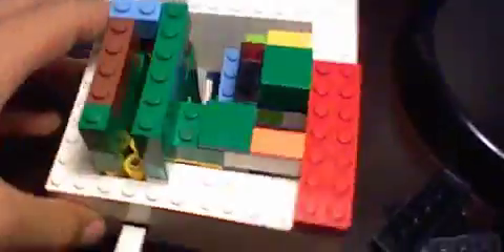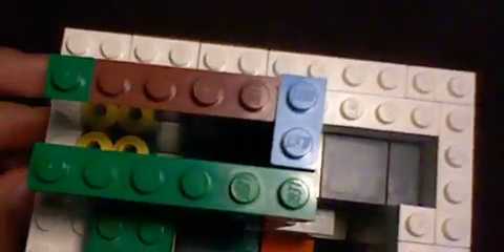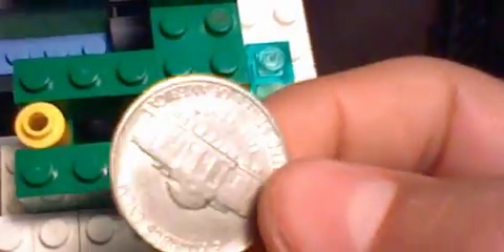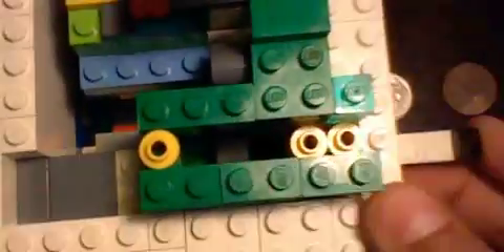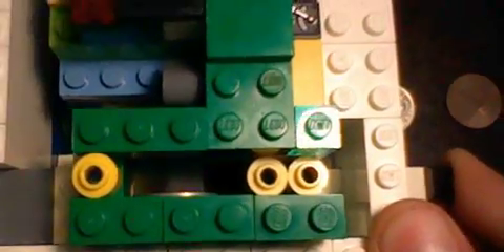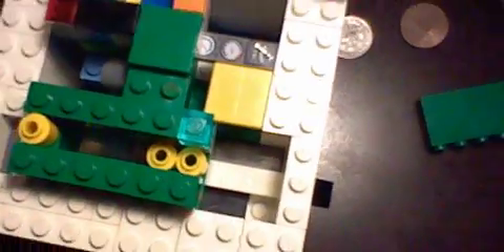Lego Candy Machine V24 Mechanism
Yea!!! Mechanism
If you want to copy you need to give me credit!